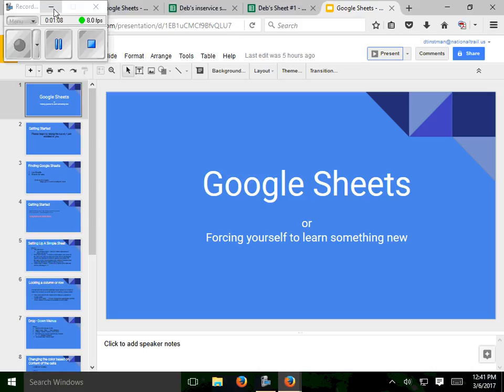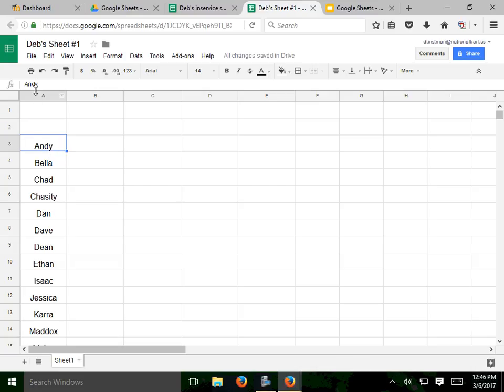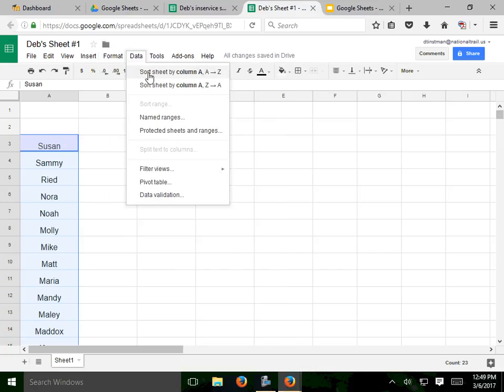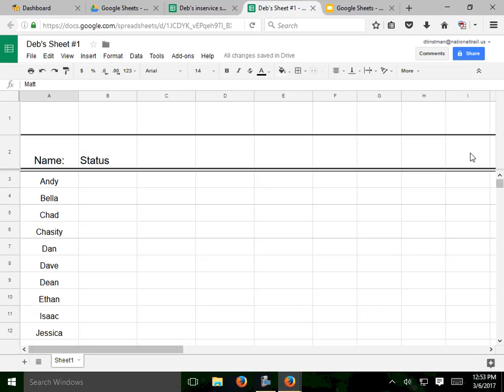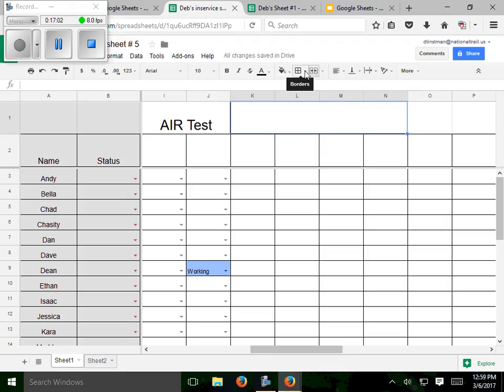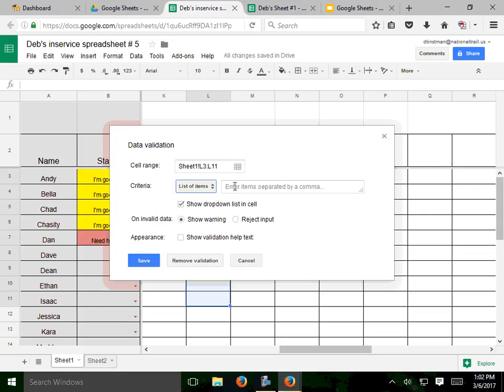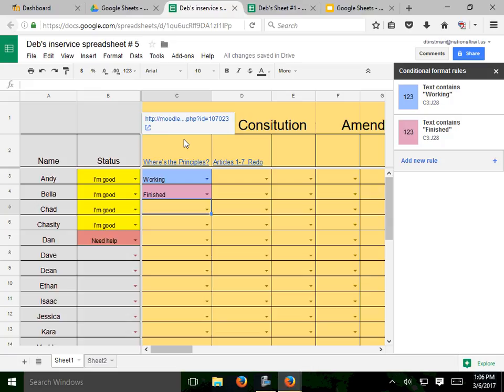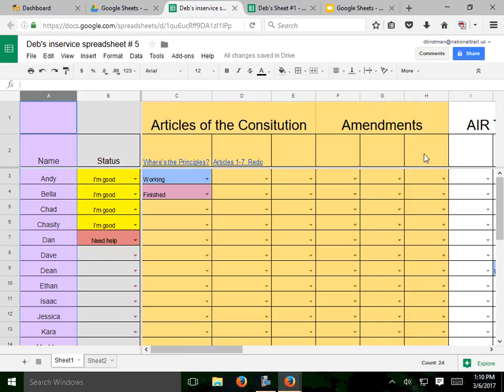Google Sheets 2017